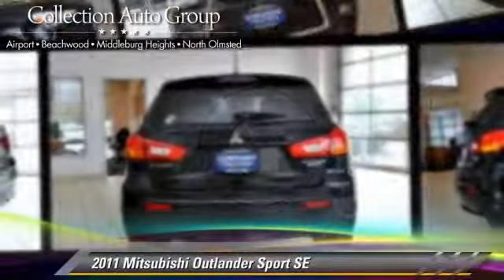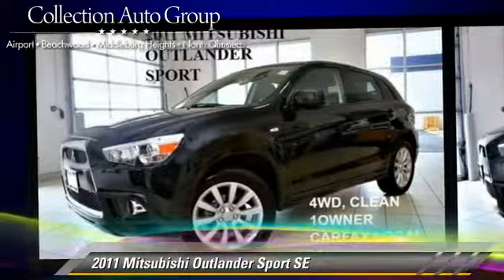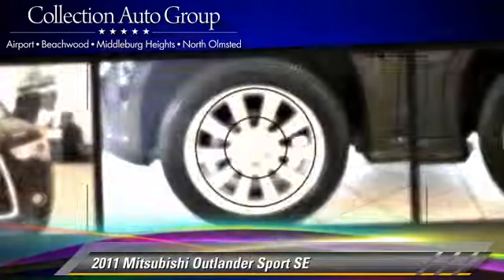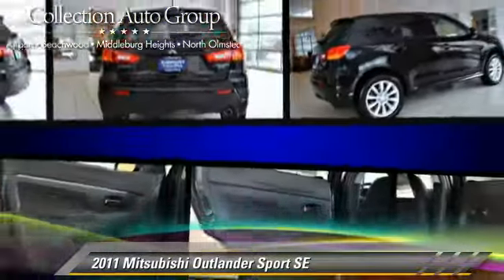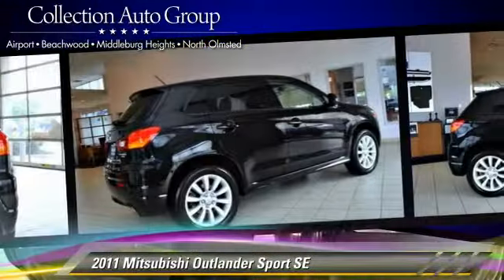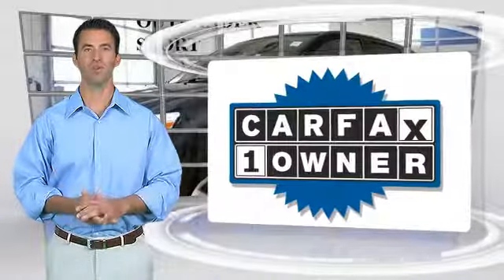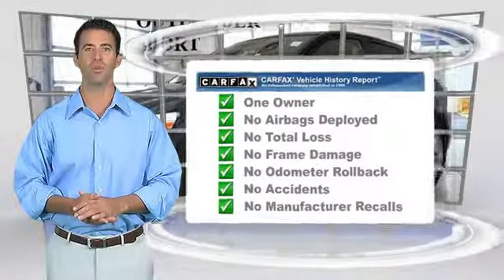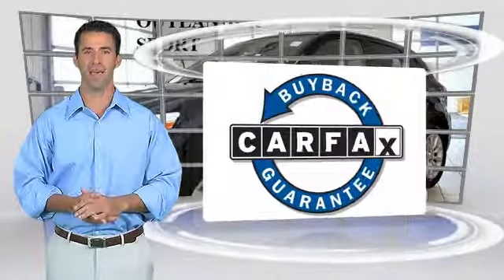Airport Auto Collection, Cleveland OH 44135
13930 Brookpark Road Cleveland OH 44135

[DFIN:3:2797676:I:3074:064B22AB:edfa244a03d1eee993fdbfd908c1323e]